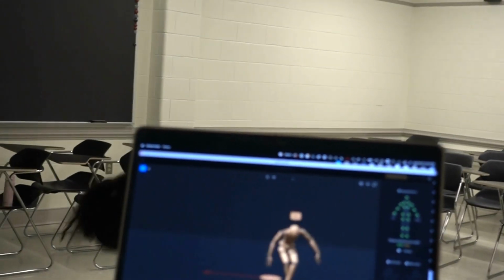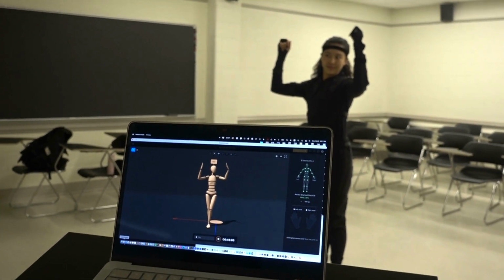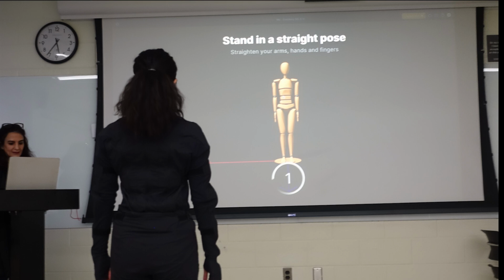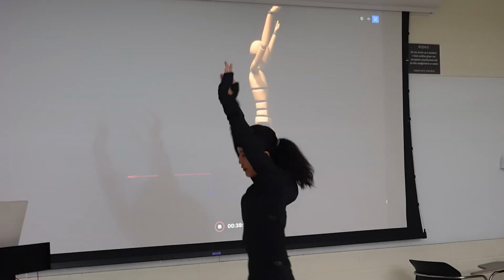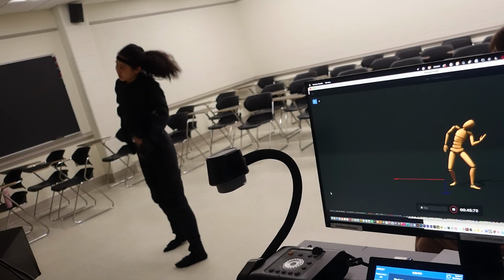EVERYBODY, by Branden Jacobs-Jenkins -- Behind the scenes look at projection design and choreography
EVERYBODY Choreographer and Projection Designer Meixin Yu (Mei) and Professor Mona Kasra give us a look at using a motion capture suit to build animated projections as part of the show's Danse Macabre!